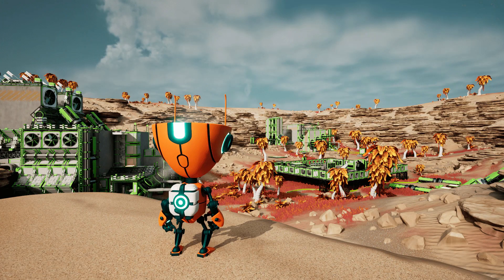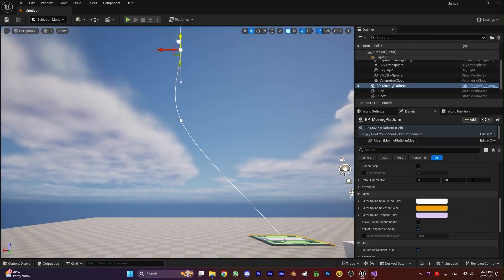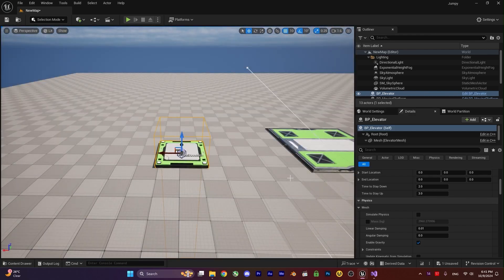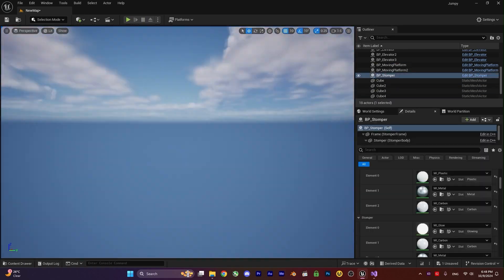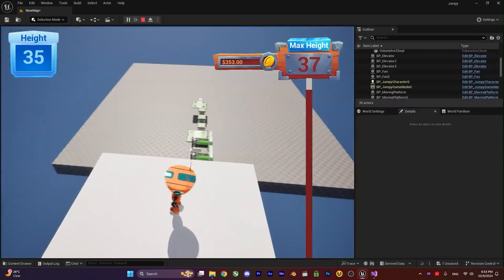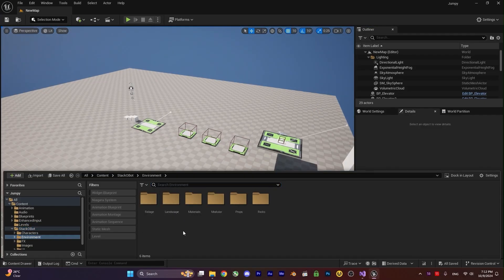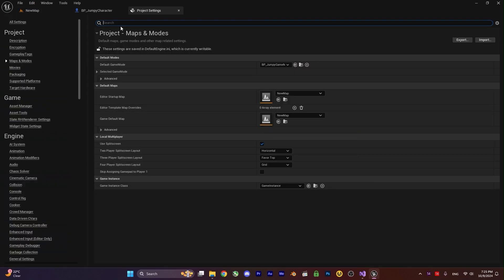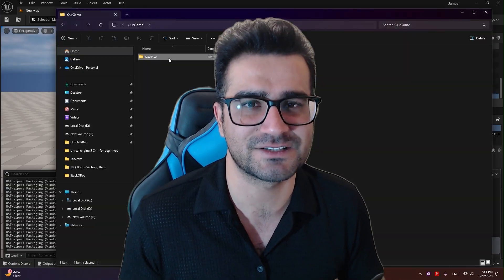Unreal Engine 5 learn C++ for beginners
You can use this link that has big discount for limited time